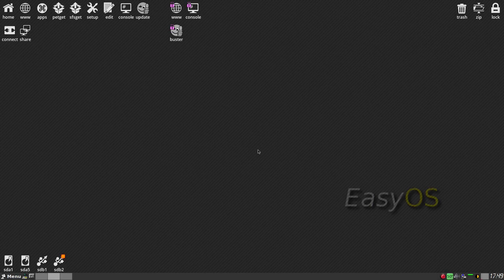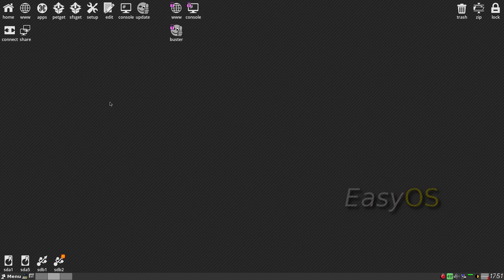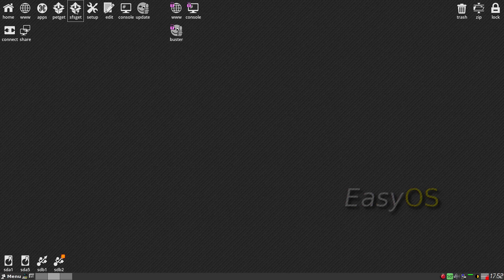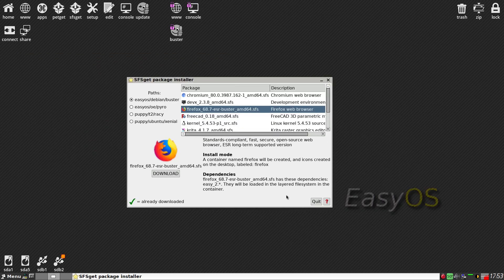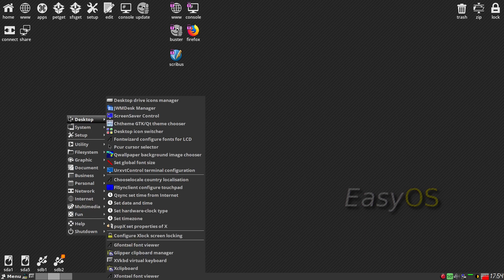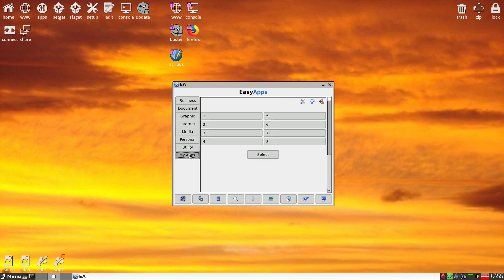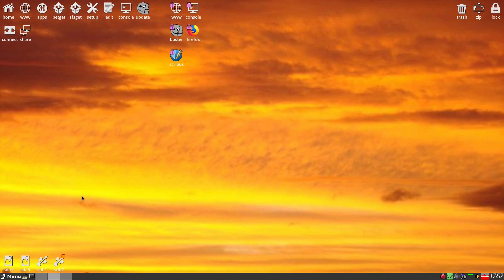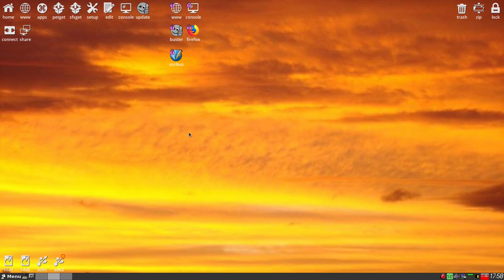Easy OS 2.3.8. Pup Loves Sandbox...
Here we have the latest version of Easy OS, a sort of puppy Linux fork but maid with security in mind with containers..nice..